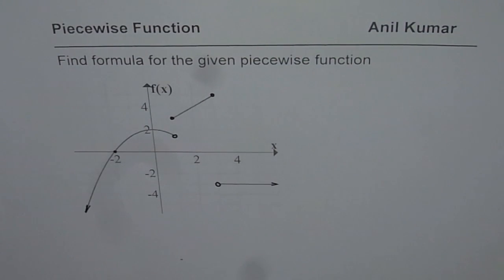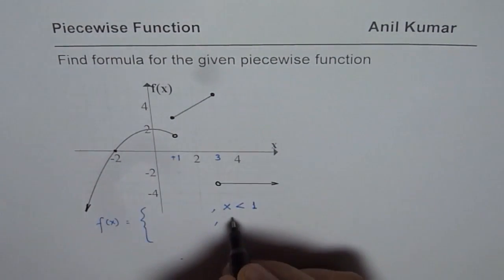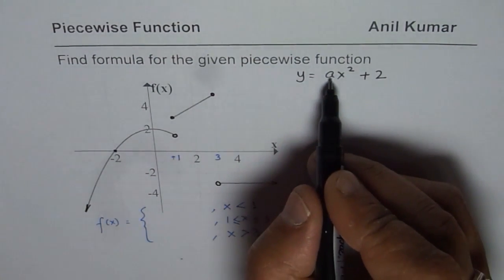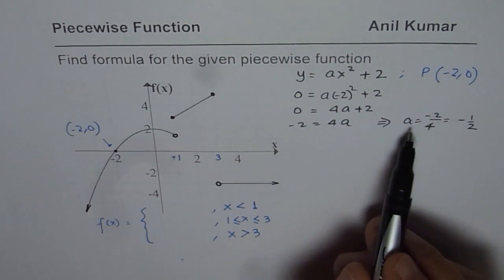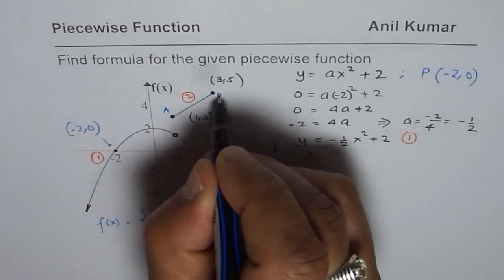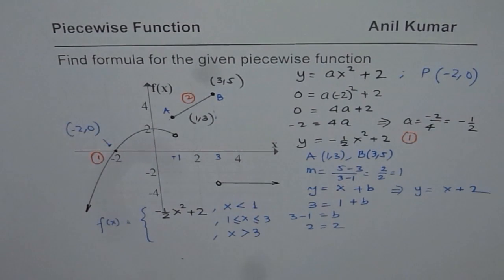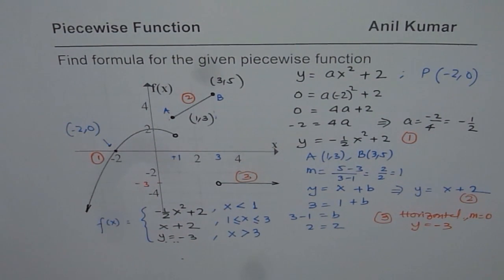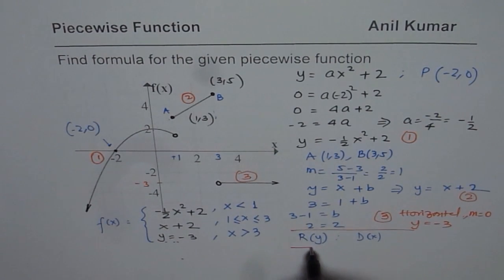Find Formula for Piecewise Function from Graph